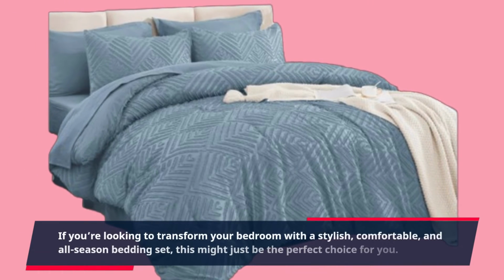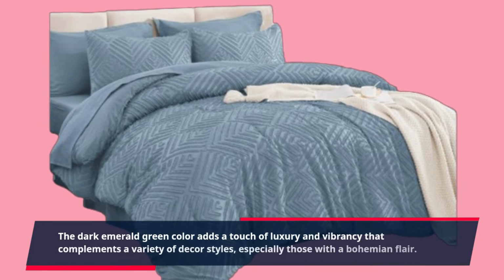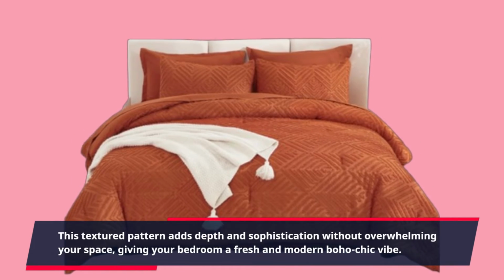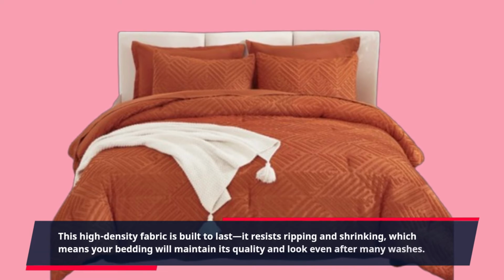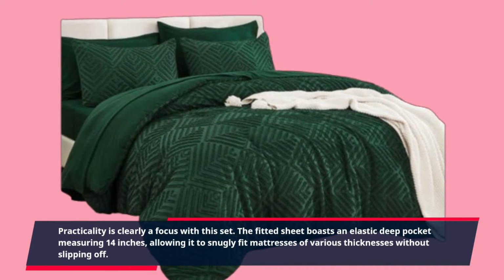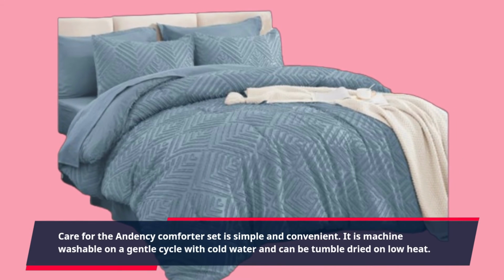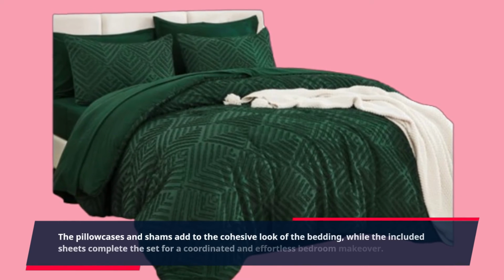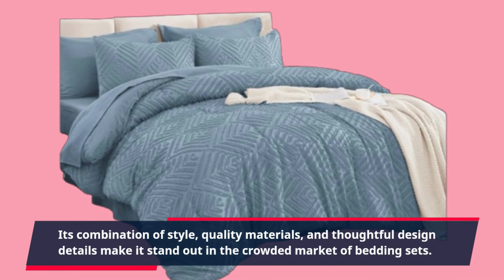🛏️ Andency Queen Comforter Set | Best Boho Bedding Queen Comforter Sets 🧺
Amazon Product Name : Andency Queen Comforter Set

Transform your bedroom into a cozy bohemian retreat with the Best Boho Bedding Queen Comforter Sets. This video explores stylish and comfortable options that blend vibrant patterns, soft textures, and quality materials perfect for any queen-sized bed. Whether you want to refresh your space or create a relaxed boho vibe, the Best Boho Bedding Queen Comforter Sets featured here offer the perfect combination of beauty and comfort. Watch now for inspiration and tips on choosing the ideal set to elevate your bedroom decor.